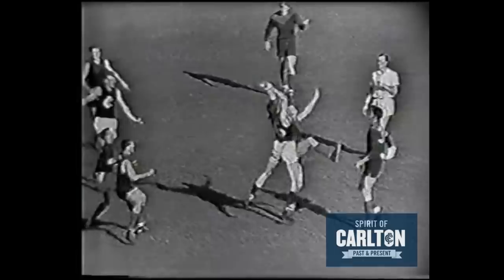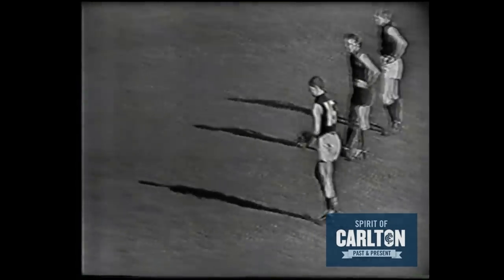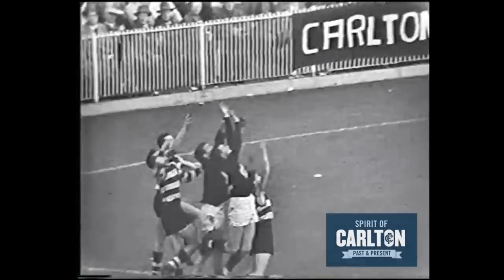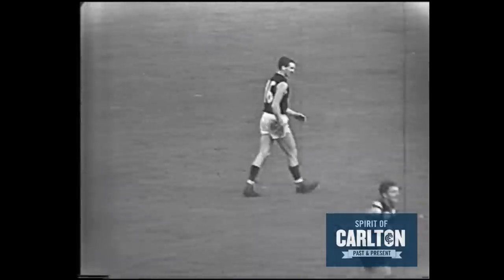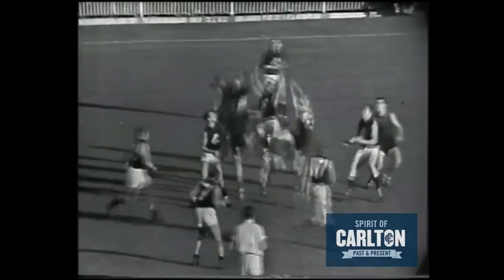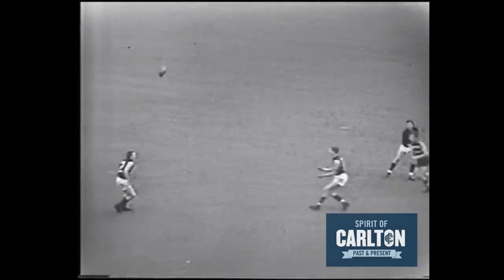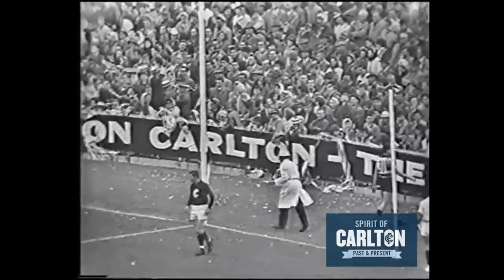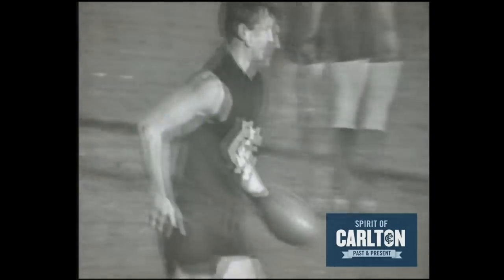Maurie Sankey - Carlton Football Club Past Player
Maurie Sankey was a mobile ruckman for the Blues who played 100 games for the Carlton Football Club in the early 1960s. Shortly after his 100th game, the Carlton Football Club and the wider community was plunged into mourning with the news that Maurie Sankey, at the age of just 25, had been tragically killed in an horrific head-on collision. We lost a gem that day, and we will always remember him with respect and gratitude.